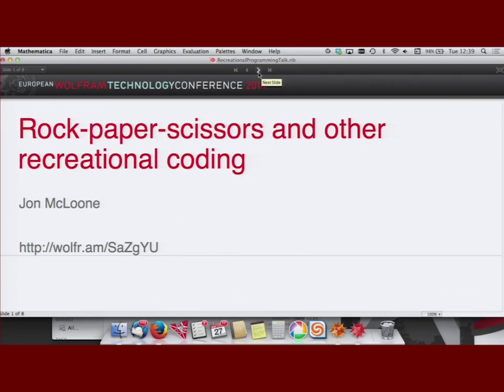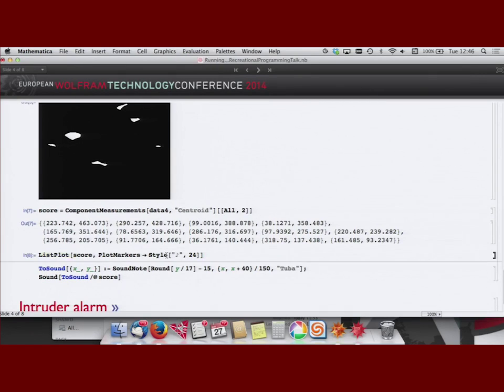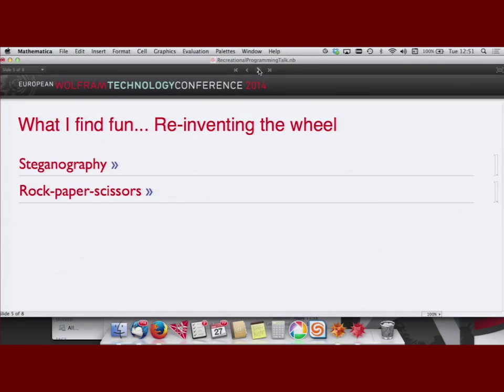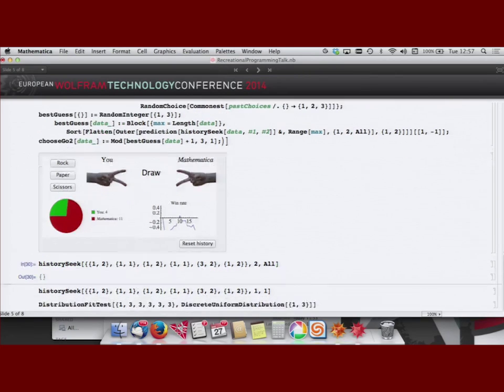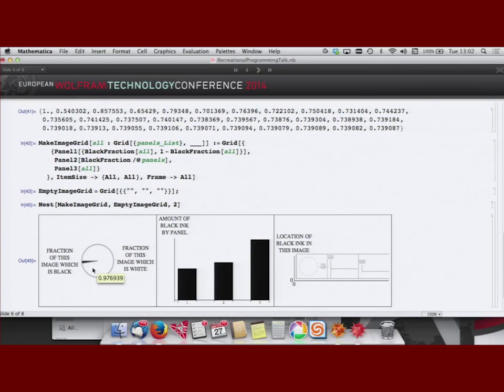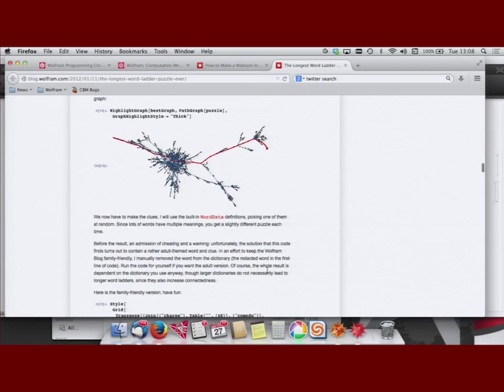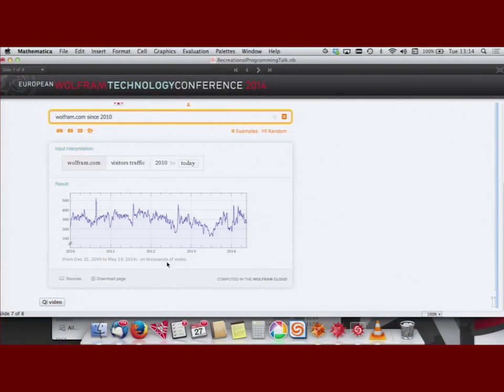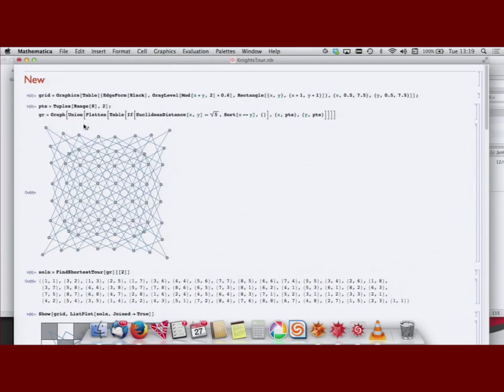Hands On Rock, Paper, Scissors and Other Recreational Fun Coding